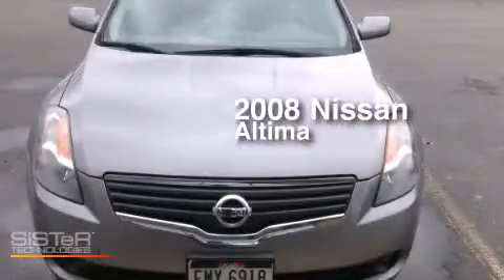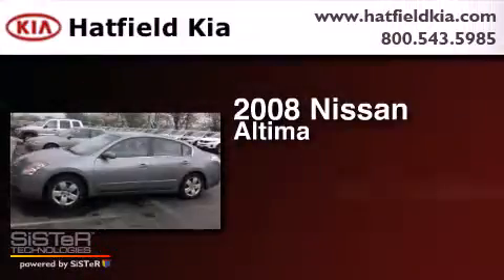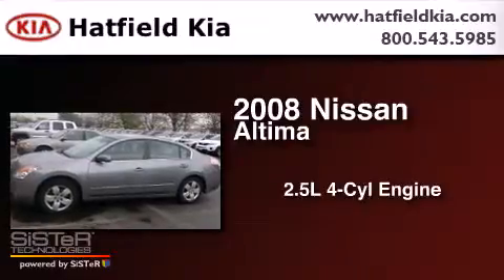2008 Nissan Altima Columbus OH 43228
We've been honored to serve the Columbus OH area , we promise that your experience at our dealership will exceed your expectations ! Year : 2008 Make : Nissan Model : Altima Engine : 2.5L I-4 cyl Trans . : continuously variable automatic Exterior : Gray Miles : 88,348 Interior : Gray Hatfield Kia 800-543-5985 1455 Auto Mall DriveColumbus Columbus , OH 43228 Used 2008 Nissan Altima Columbus OH